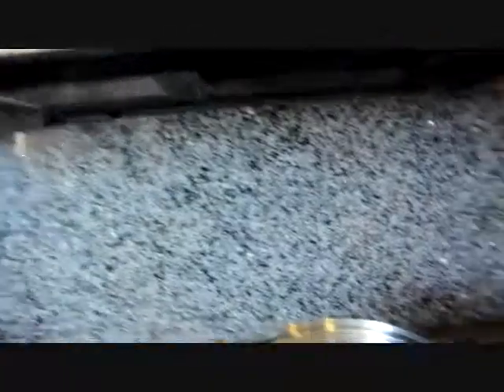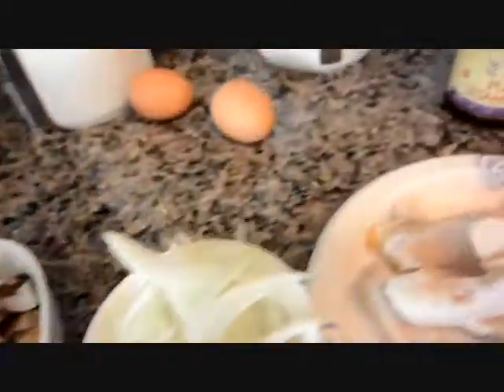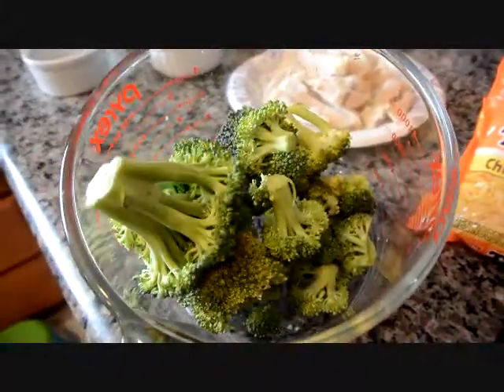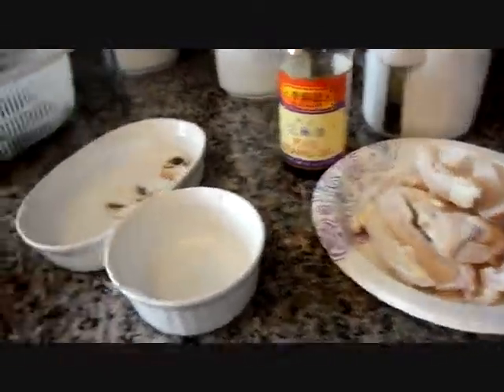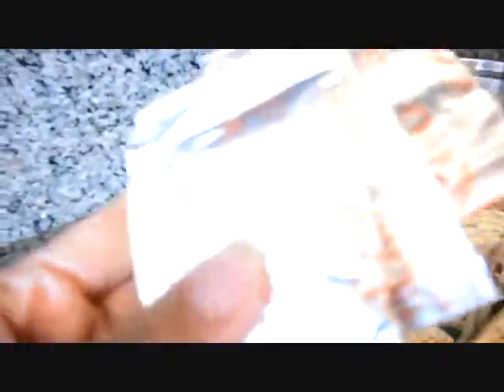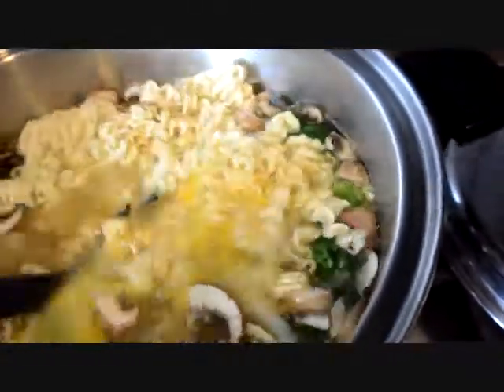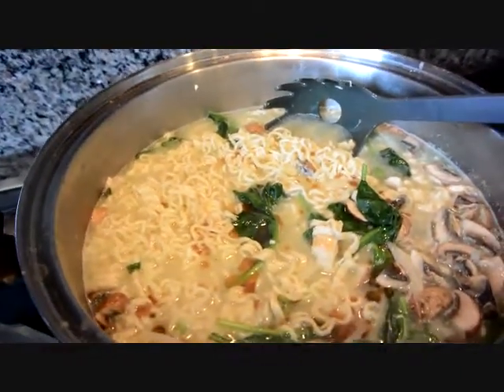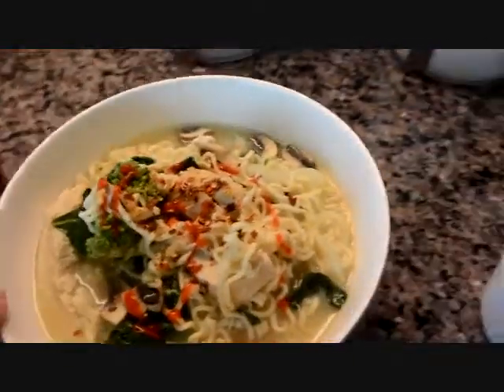Day 10: Easy Top Ramen Recipe!!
Hi guys!! Just wanted to share how we dress up our Top Ramen noodles!! Super easy and it's yummy!!